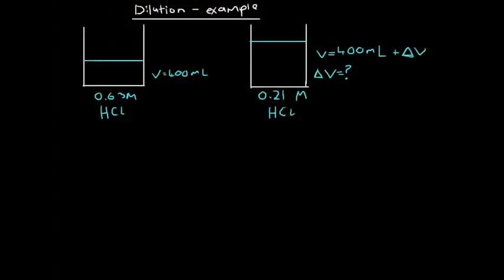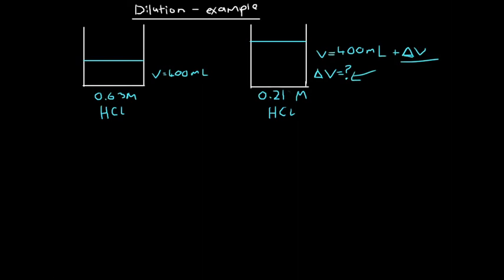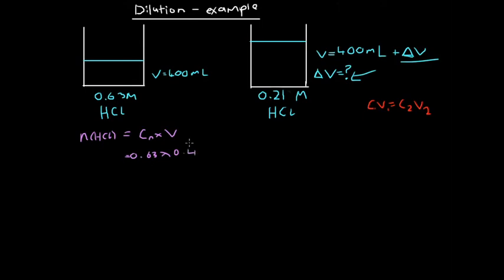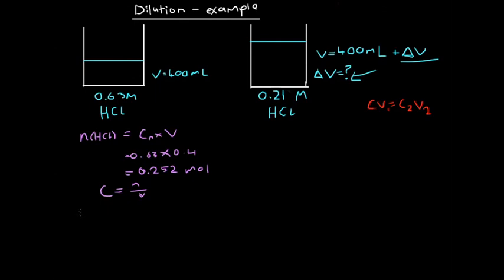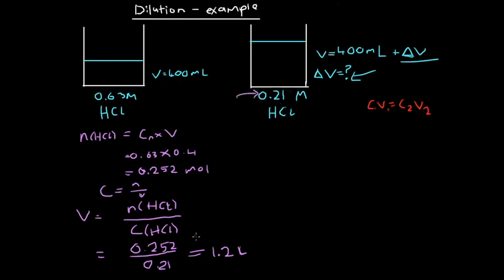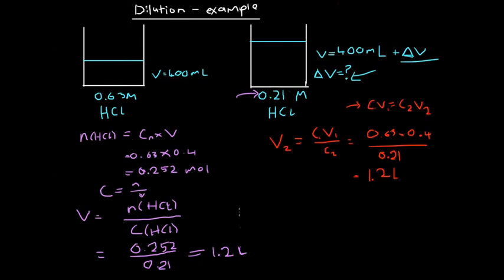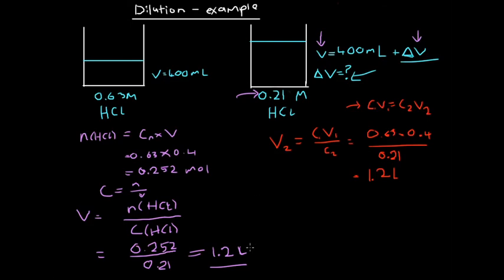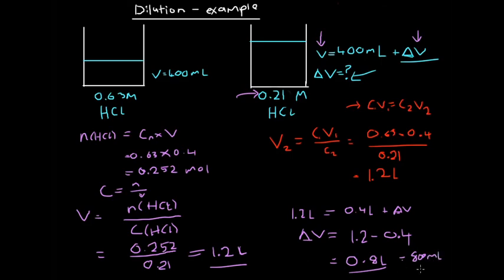Dilution Example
In this video, we look at how to dilute an acid to push it to the concentration that we desire.